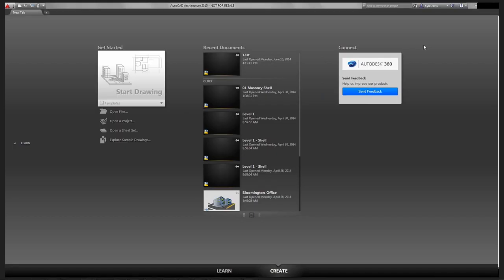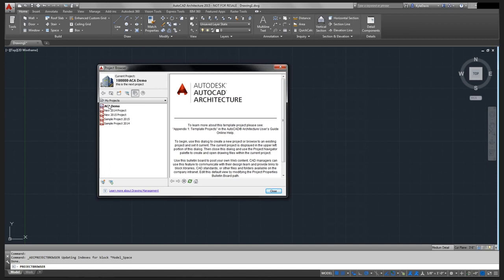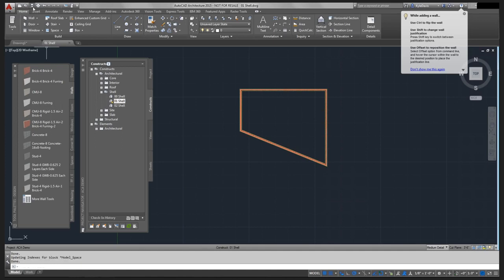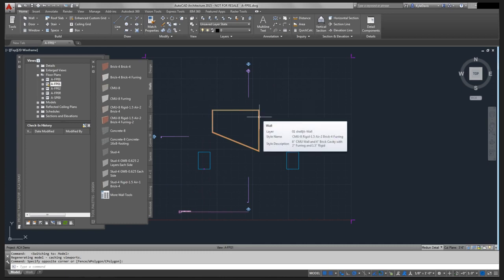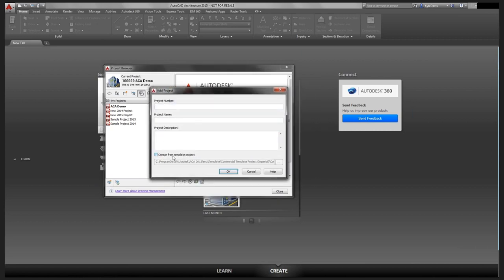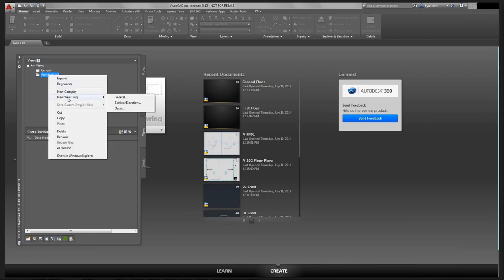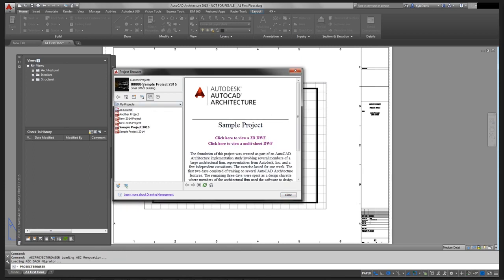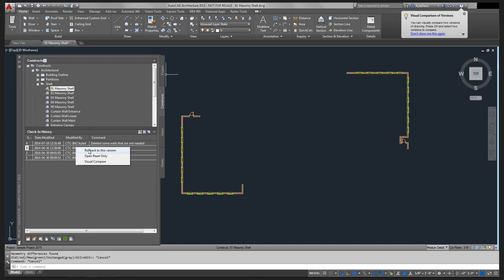AutoCAD Architecture Project Browser and Navigator